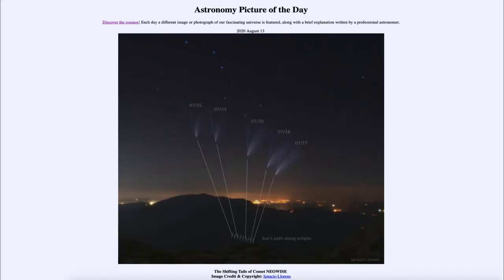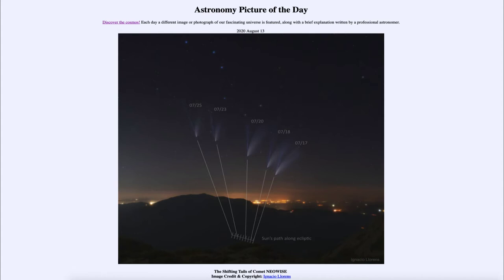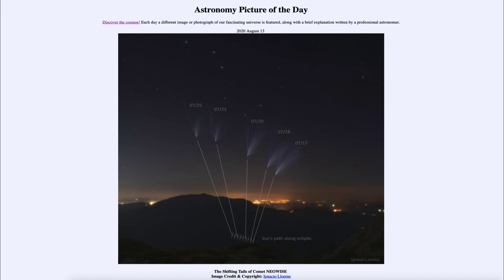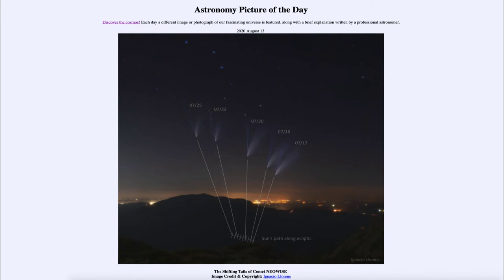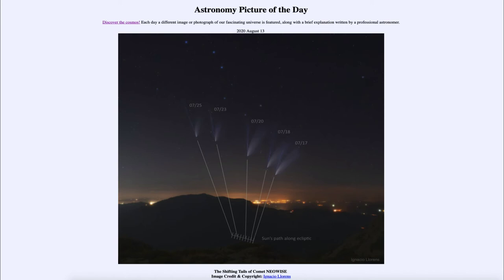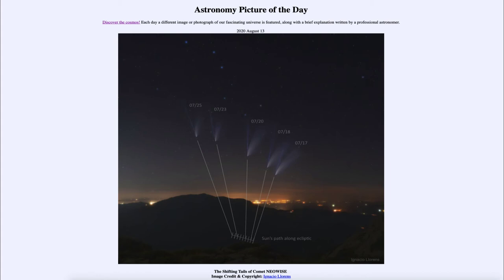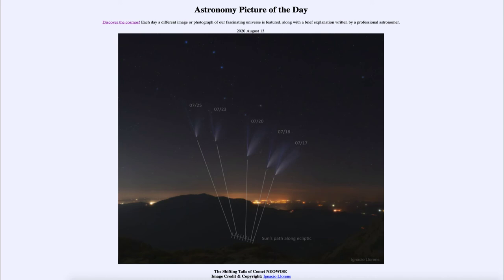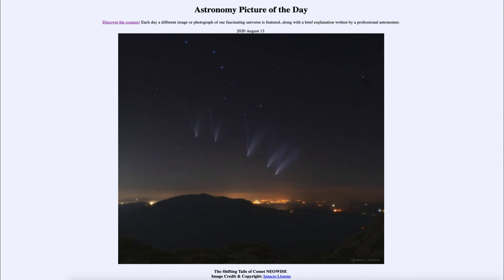2020 August 12 - The Shifting Tails of Comet NEOWISE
In today's image, we see several images of Comet NEOWISE taken last month. You can note how the comet changed position over the course of the eight days and how its tail is always pointing away from our Sun.